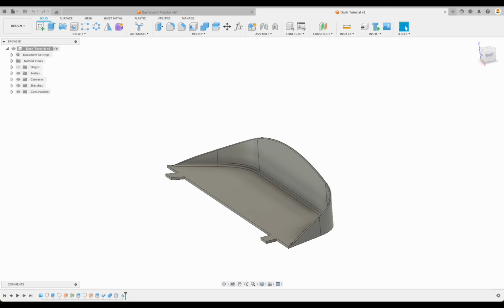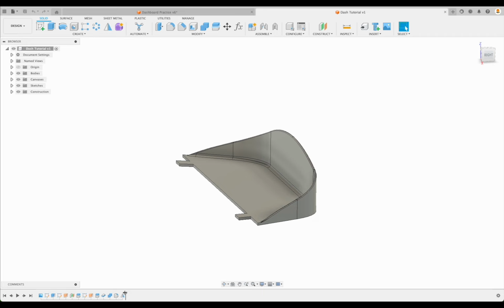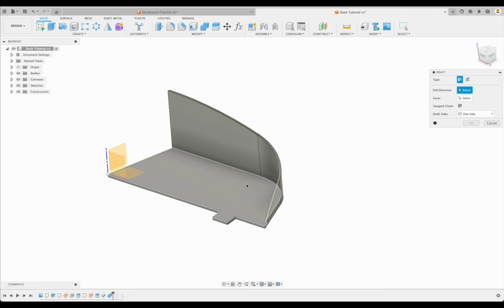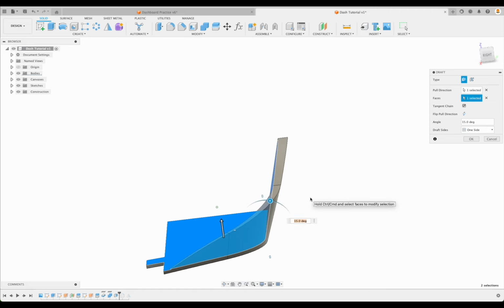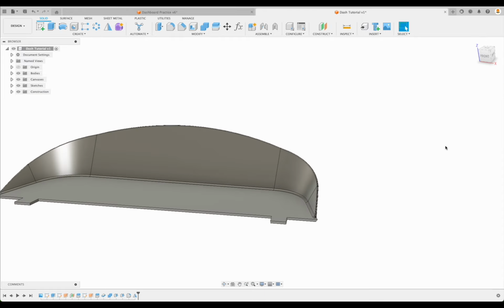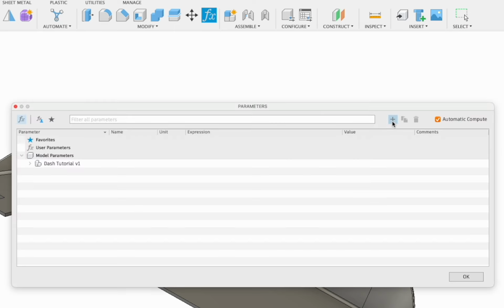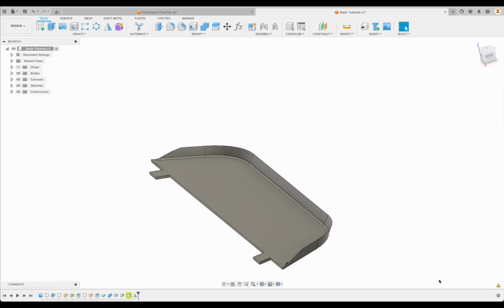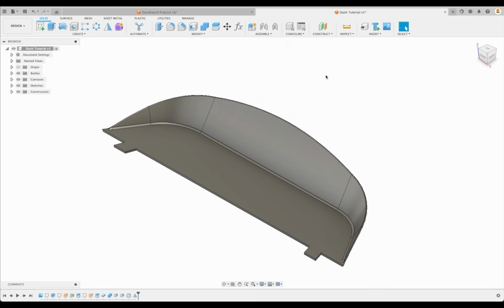Autodesk Fusion 360 - 2/2 - Draft Tool - Dashboard/Instrument Cluster (2024)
Welcome to part 2 of this series. A Fusion user reached out for help. We produced this tutorial in response. The first tutorial showed how to use surface modeling tools to make the instrument cluster, but it didn't fully help out the user that asked for help. So, we produced this follow-up tutorial which teaches how to use the Draft tool. We hope this tutorial addresses his issue. We are sure you will benefit from this too.

Here’s some of the gear I use and can recommend: (Please note these are amazon affiliate links and I may receive a small commission, which is not added to the cost of any item, when you purchase products through my links)
🐁 3D Connection SpaceMouse Pro
💻 Apple 2023 MacBook Pro Laptop M2 Pro
🎙️ Audio-Technica AT2020USB+ Cardioid Condenser USB Microphone
📺 PHILIPS 27" 4K Monitor (Latest version of what I use)
🎧 Sony WH-1000XM4 Wireless Premium Noise Canceling Overhead Headphones with Mic
⌨️ Logitech mouse and keyboard combo

You will learn the following:

00:00 - Start
00:08 - Link to previous tutorial
01:22 - Learn the Draft tool
05:52 - Use parameters in your design